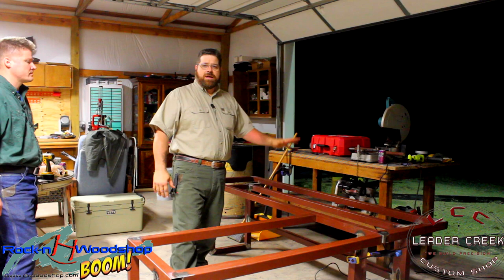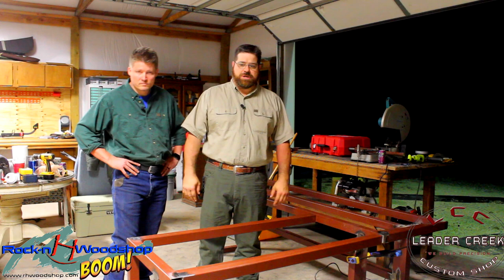Metal Desk l Welding l Lincoln Welder - Part 1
"For more information on Wrangler RIGGS WORKWEAR or to find a retailer near you,

Come with me to the Leader Creek Custom Shop and watch how this awesome metal frame, for our collaboration metal/wood desk, comes together.

Download videos to your computer for a super low price!

Periscope:
search for: “RHWoodshop"